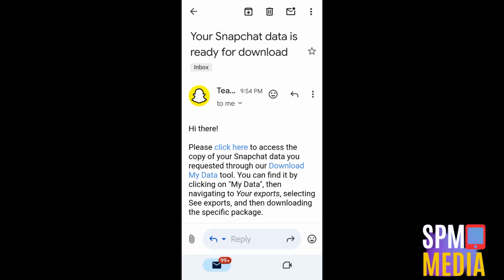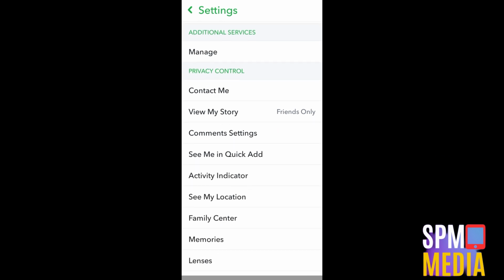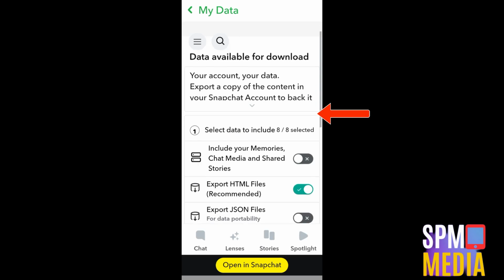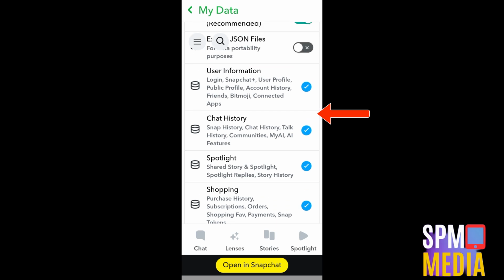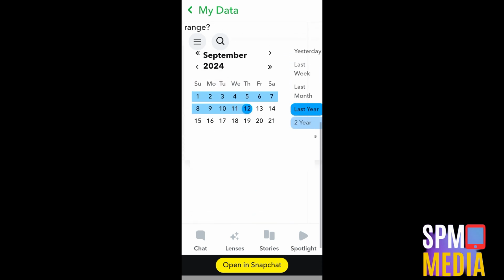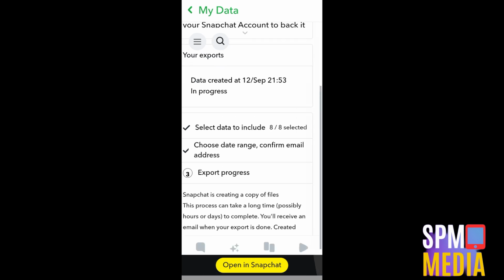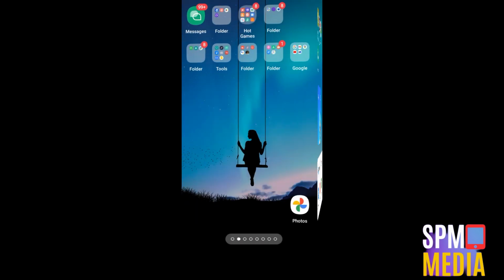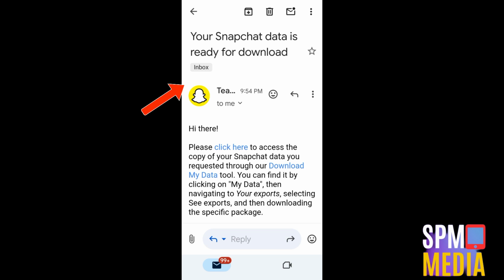How to Recover Deleted Photos and Chats on Snapchat 2024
Within this tutorial, you will learn how to recover deleted photos and chats on Snapchat, including methods for both photos and chat messages.